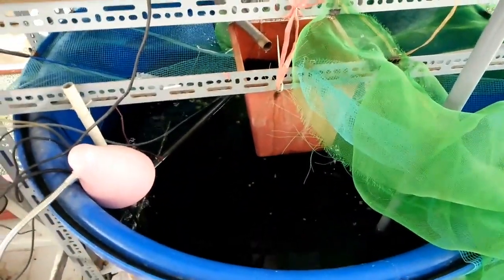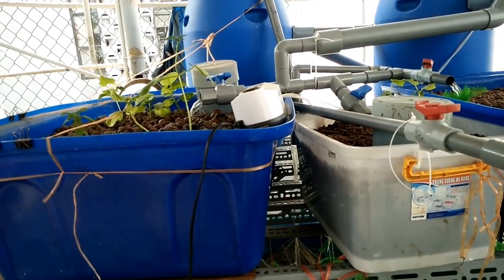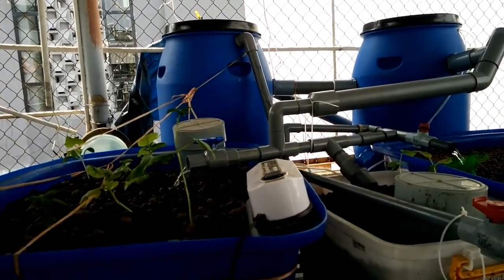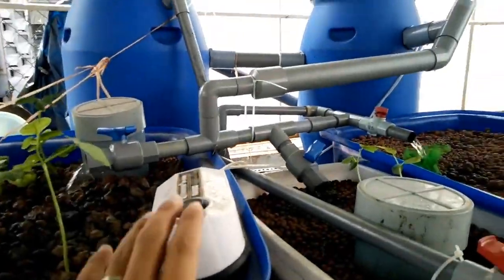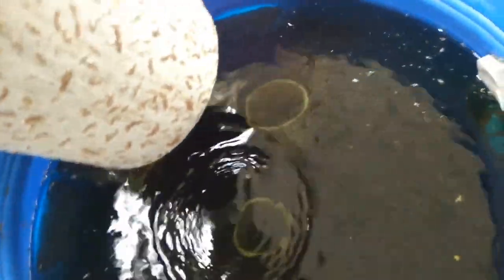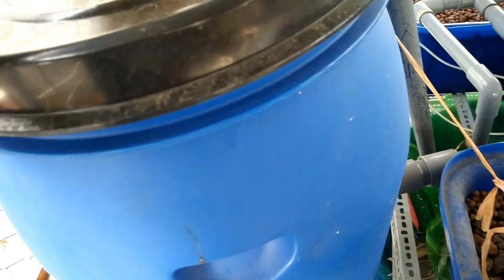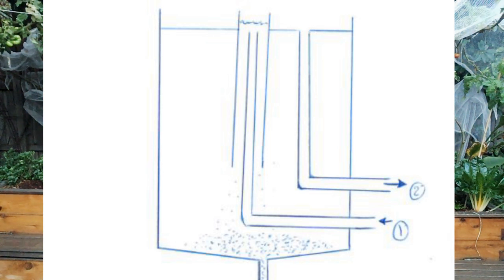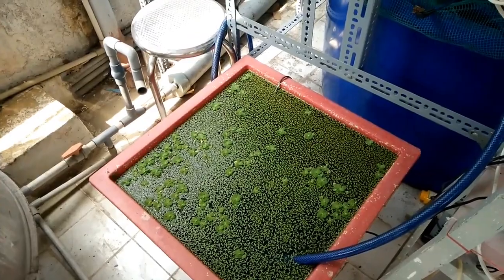homemade fish food, aquaponics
In this video we will review Huy’s system. Huy is a Melbourne Aquaponics follower who just built his first Aquaponics system. In the first part of this article we will have a general overview of the system. In the second part of the video we will see that he has a very interesting way of feeding the fish with insects.
The setup is equipped with a fish tank, a mechanic filter, a biofilter and 3 growbeds. The mechanical filter in place here is a radial filter. When the water enters into this radial filter it falls into a larger pipe section where the water speed is decreased. The water is then going down and fall into the drum. Here the water speed is significantly decreased and the organic particles slowly fall down the bottom of the tank where they will be collected when the user opens a valve and allows a “clean up”. The clear water raises towards the evacuation pipe which is at the surface of the system and is evacuated to the next step of the system which is the biological filter. In the biological filter the water is in contact with plastic pearls colonised with aerobic bacteria. There the ammonia will be transformed in nitrite and the nitrite will be transformed into nitrate. The water then falls into the growbeds where a biological treatment will be operated by the bacteria and the plants will consume the nitrate. The media seem to be composed of clay balls and volcanic rocks which both offer a large surface area to the bacteria. From a technical point of view the system seem ok but the growbed surface is extremely limited and the quantity of vegetables present is very low. I would recommend to test the nitrate regularly and make sure they remain below 50ppm. If the concentration raises over 50ppm I would use some water from the Aquaponics setup to water the classic garden and add new water into the system. This will dilute the nitrate concentration and allow you to maintain the nitrate at an acceptable level.
On the video the plants don’t seem to grow well, I am not sure if they got enough light.
If there was anything to improve in a first time I would increase the growbed surface to allow more vegetables production. The setup is very dense and contains a number of parts on a very limited surface, pipes are running everywhere so it gives it an intense look but apart from that it all makes sense. Congratulations to Huy for his first system.

Huy uses a very interesting fish food pellet substitute to feed his tilapia. Aquaponics is a sustainable way to grow food where it is consumed. In this ecosystem as in nature, each species recycle the “waste” of the other and we don’t waste anything. As we harvest food from the system we need to add a source of Nitrogen into the system. This is generally ensured by the fish food pellet. The fish pellet is generally composed of a mix of vegetables and animal oils and proteins. Some studies highlight the fact that to produce 1 kg of fish from Aquaculture/Aquaculture, 3 kg of wild fish must be caught and transform into fish pellet. This information is alarming and is affected by the big predators who require a diet high in fish proteins and polyunsaturated fat (such as omega 3, omega 6…). Most of vegetarian or omnivorous fish have more reasonable needs in terms of fish meals but the fish food pellet still need to be transported from the fish feed factory to the aquaponics grower which generate pollution and cost. The ideal solution would be to produce the fish food at home and to be able to feed the fish directly from the fish food produced. The easiest option is to produce plants and other vegetal biomass to feed the fish that accept this type of feed (see the video on how to grow your own Duckweed for Aquaponics fish food For others we have the possibility to grow insect at home and to use them as fish food and this is what Huy is doing at a very small scale. He developed a mini insect farm at home. Several types of insects can be grown for aquaponics. Among them we have the Cockroaches, the Crickets, the Waxworms and the black soldiers. They generally require high temperature to produce a significant biomass but some of them can be kept all year long and produce enough to follow the fish needs.
The benefit of growing insects to feed your fish is that the space needed to grow them is very limited,
They are very high in vitamins and other minerals and are extremely high in proteins (almost 100% of dry matters). This is very interesting as it will be a source of minerals for the vegetables and therefore limit the needs of added rock powder.
They require a very low maintenance and grow extremely fast. The reproduction rate is very high and they very rarely fall sick.
Growing insects is therefore a wonderful alternative to fish food pellet.